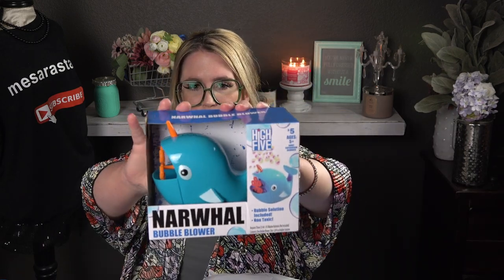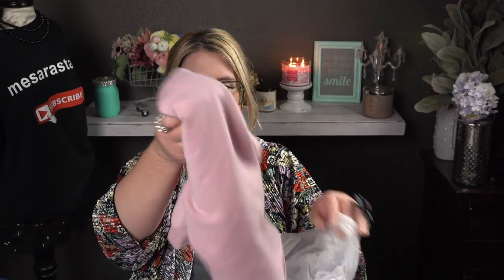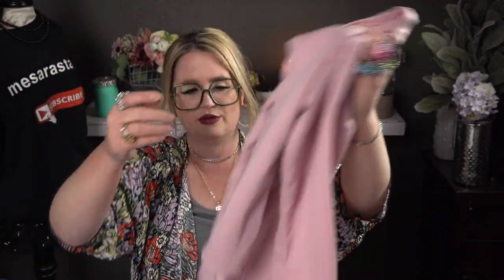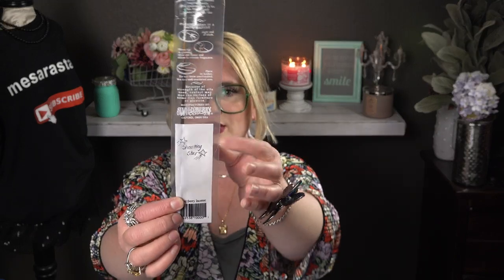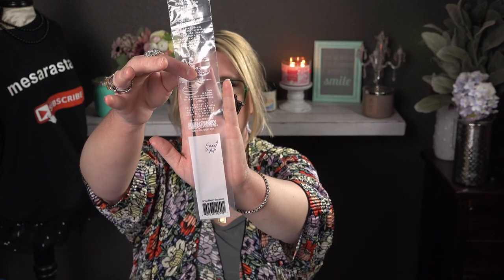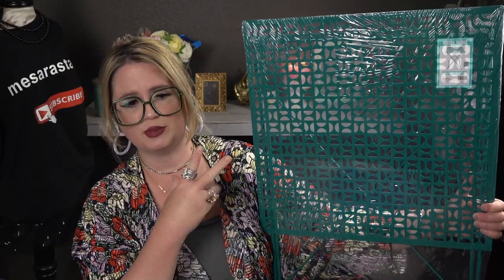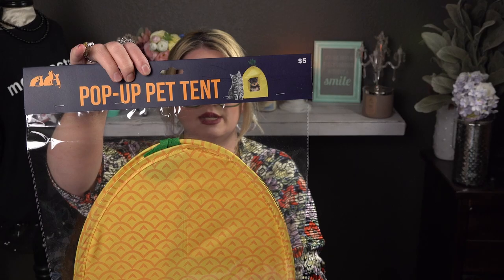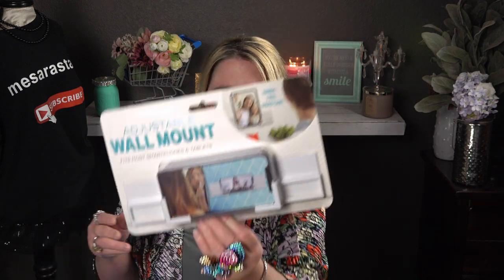FIVE BELOW- SUMMER FINDS $5.00 AND UNDER!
Hi friends, thank you for being here. Here are the goodies I ended up buying on my trip to Five Below yesterday.  Hugs, Sara

Friend Mail:
MESARASTARR
9105 Bruceville Rd. 1A